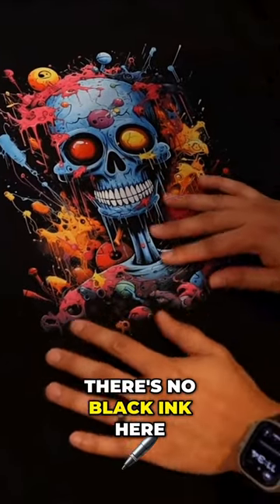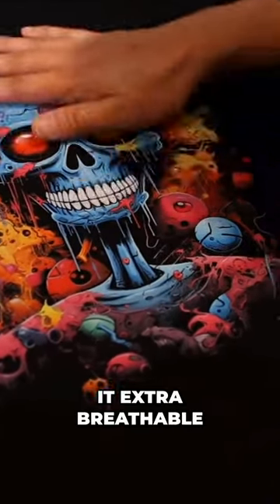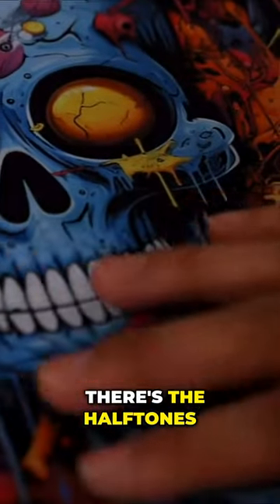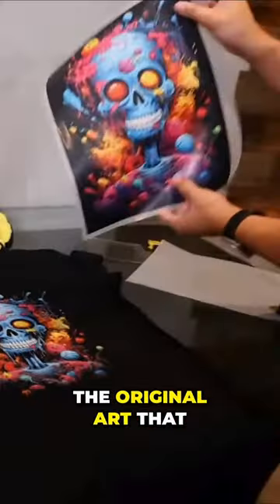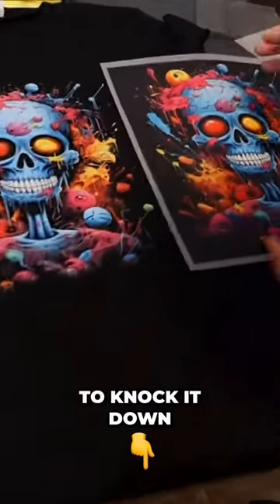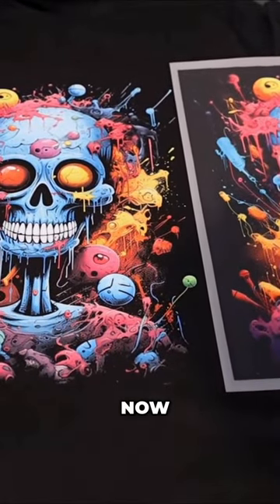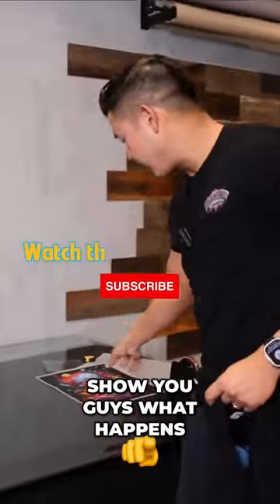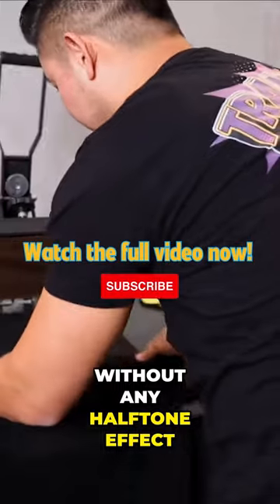Halftone Graphics for DTF Printing! A new print revolution?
🌟 *Hey Creative Superstars!* 🌟
Dive into the art of creating standout T-shirt designs with our Direct-to-Film (DTF) transfer tutorial. Learn the ins and outs of Black Knockout and Halftone effects for designs that are as comfortable as they are captivating.

- *Black Knockout Technique:* Achieve depth and contrast that make your designs pop.
- *Halftone Effects:* Give your tees a lighter, retro vibe while conserving ink.

- Better aesthetics and wearability mean your tees are designed for everyday enjoyment.

⏰ *Chapters* ⏰
0:00 Introduction
0:16 Artwork Preparation
1:13 Editing Process
3:02 Halftone Technique
5:56 Finalizing the Artwork
8:48 Printing and Pressing
14:07 Comparison and Conclusion

- *Guided Walkthrough:* From initial design to DTF transfer readiness.
- *Expert Design Tips:* Make your T-shirt designs synonymous with quality and style.

⚡️ *GET STARTED*
► *Essential Links & Resources:*
- Premium Heat Press Pillows
- Tape Dispenser
- Heat Tape
- Infrared Temperature Gun
- Most Affordable 15" x 15" Heat Press on Amazon for $190
- [COMPLETE LIST] DTF Heat Transfer Pressing Supplies on Amazon

- Have experiences or tips to share? Leave us a review on [Google] or [Yelp]

*Note: Results may vary based on equipment and material quality.